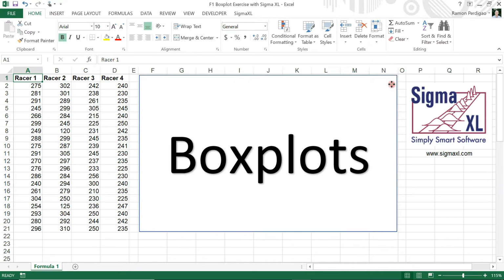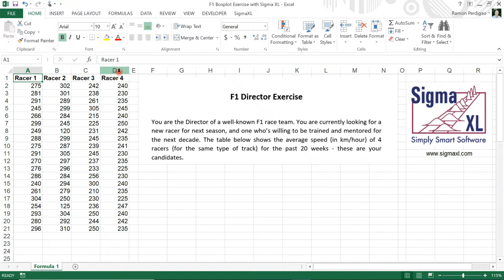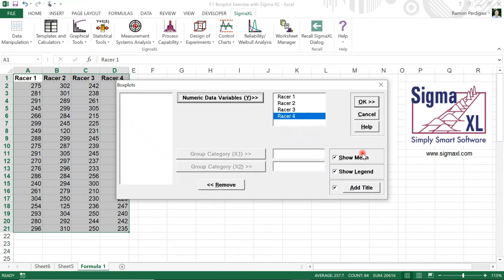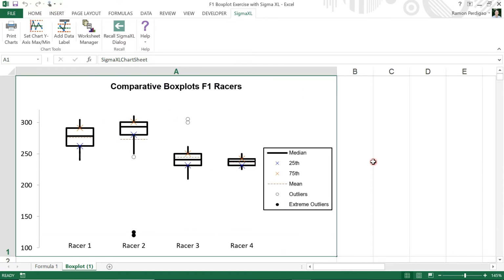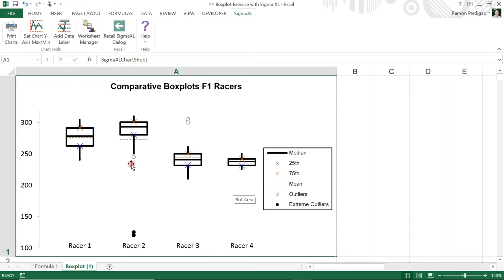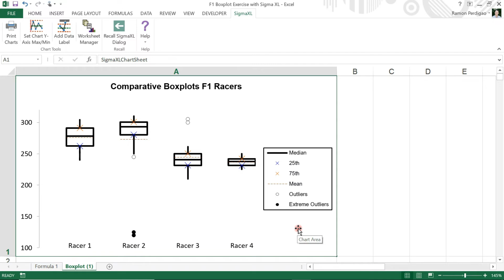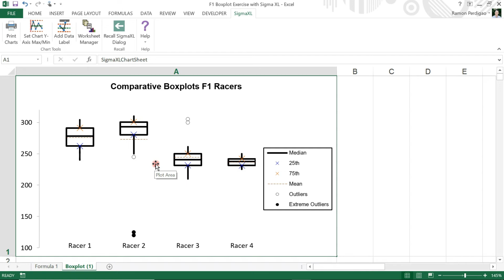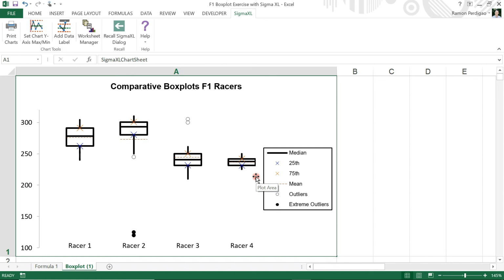Boxplots with SigmaXL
In this video I show how to build and interpret comparative boxplots using SigmaXL. My Excel version is 2013.